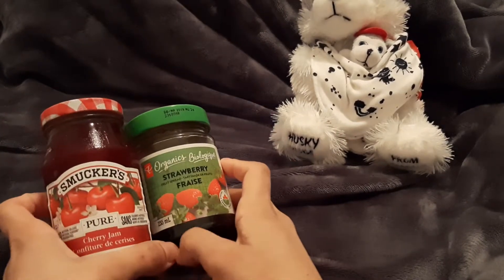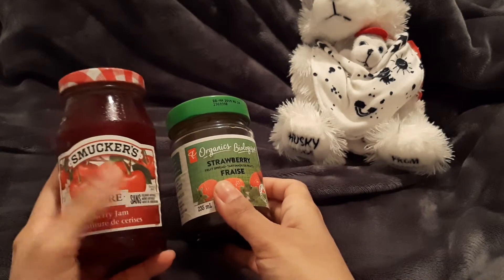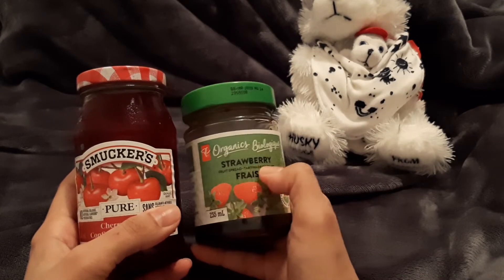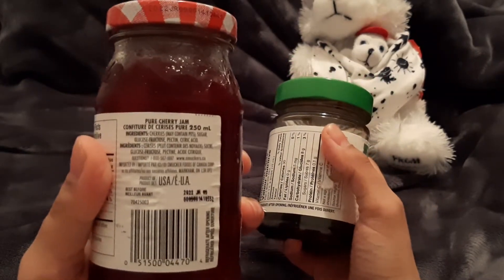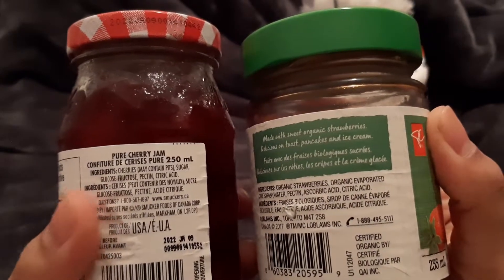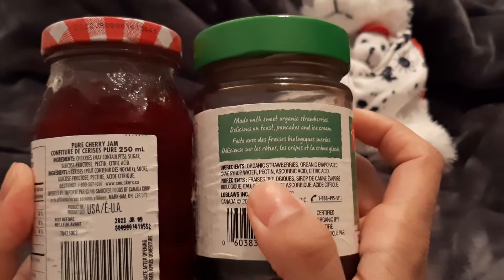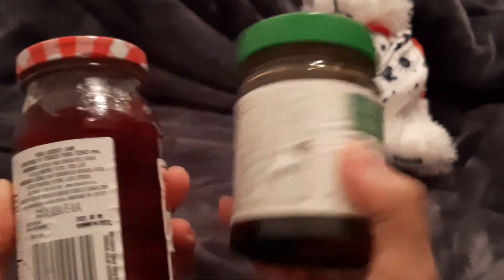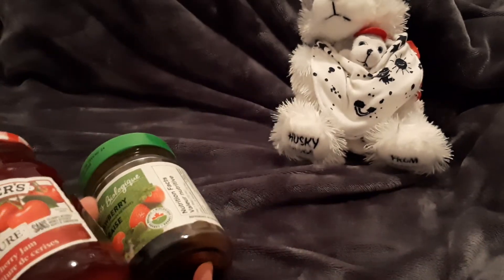👍 JJR - President's Choice Strawberry Jam - cane sugar. Subscribe for more more videos :)